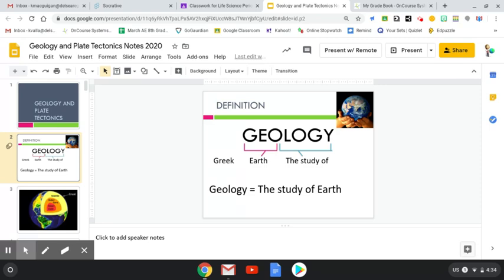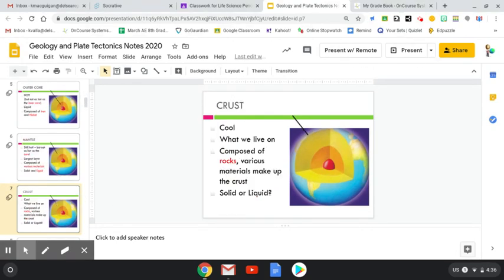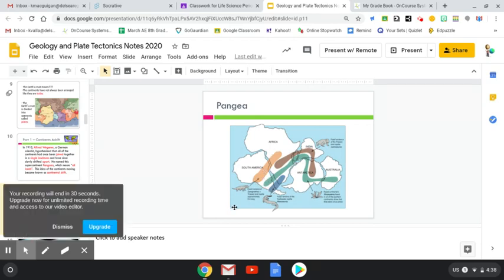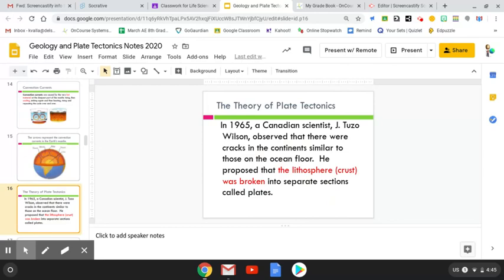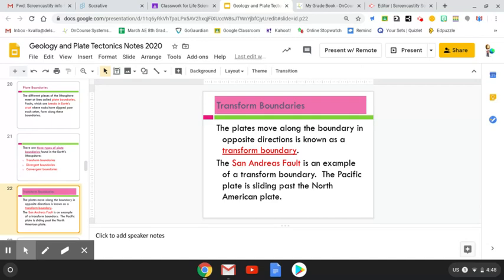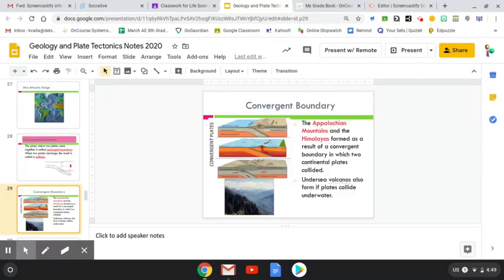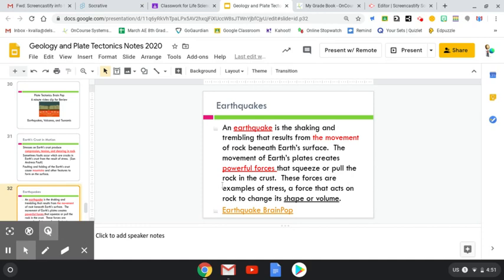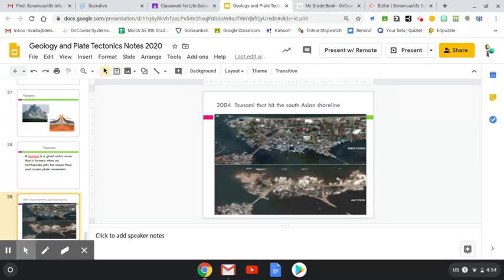Read Aloud Geology and Plate Tectonics Notes